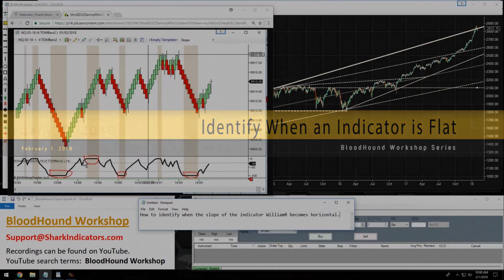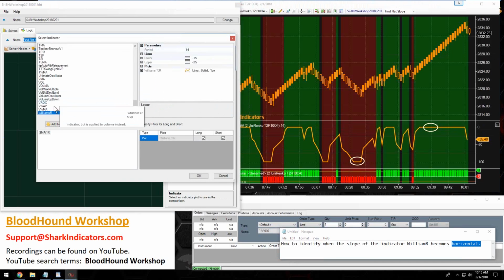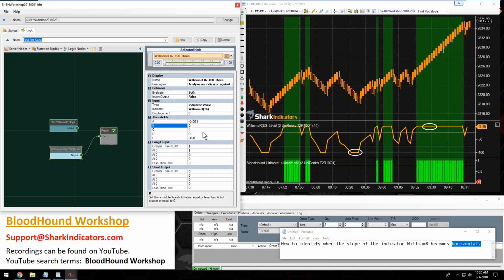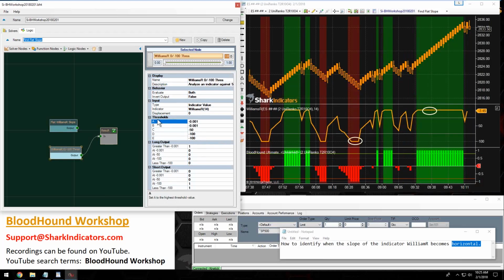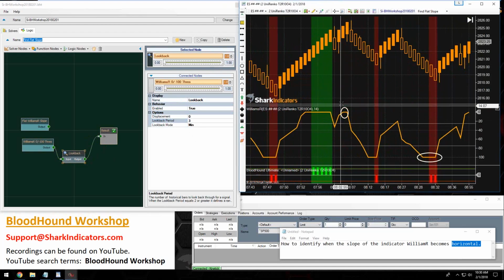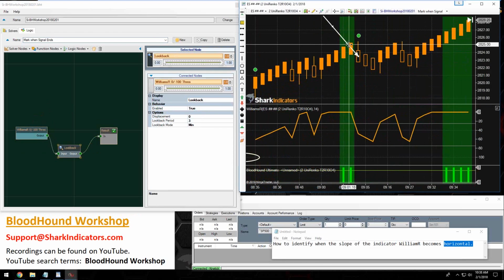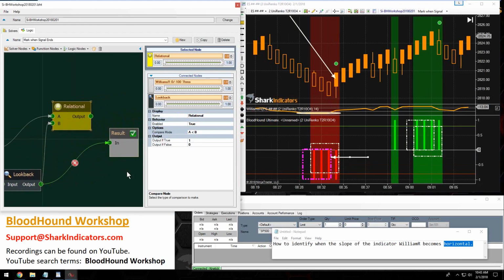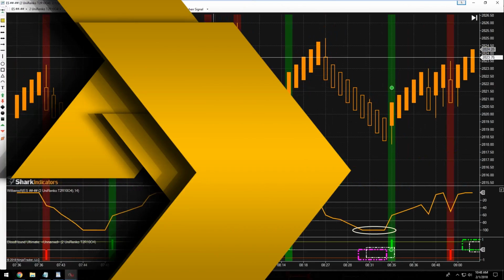BloodHound Workshop - Identify When an Indicator is Flat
BloodHound Template

00:00 - How to identify when an indicator is flat/horizontal.  This example identifies when the WilliamsR indicator reaches its maximum value of zero or minimum value of -100.  The Slope and Threshold solvers are used.

18:14 - This next part takes the signals from the above question and creates a signal when the WilliamsR signals end.  This condition is wanted for an Exit signal.